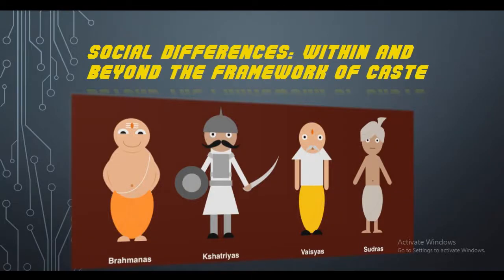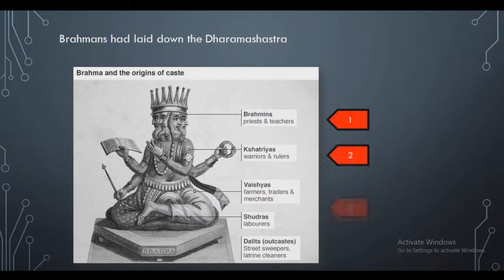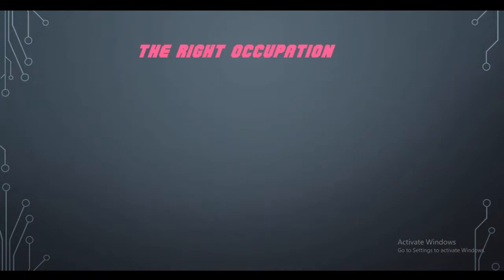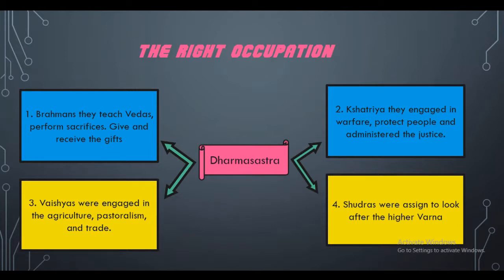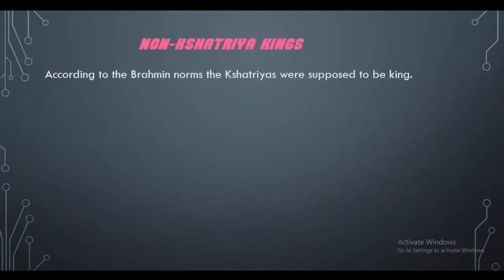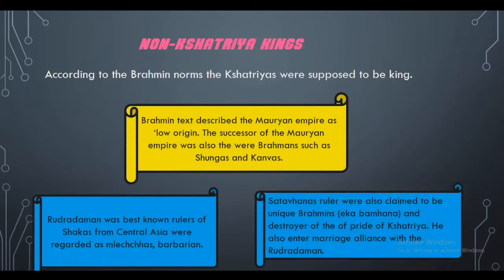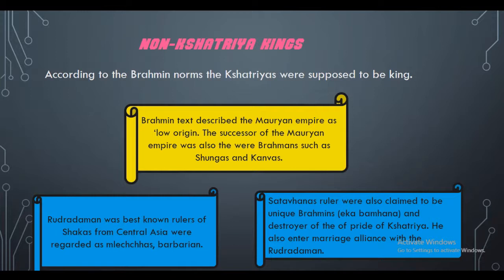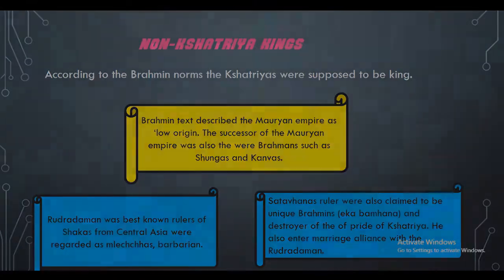Kingship, Caste and class || Chapter no 3